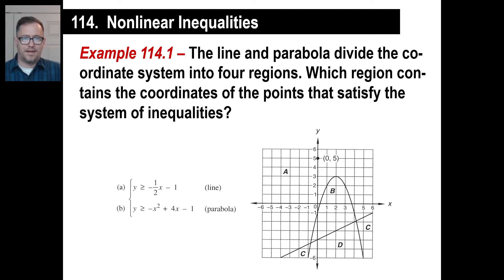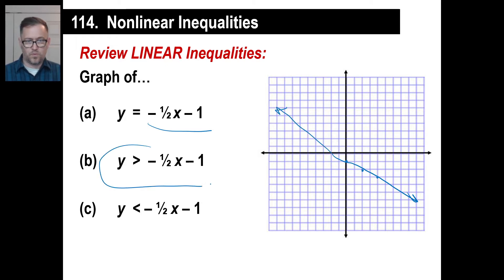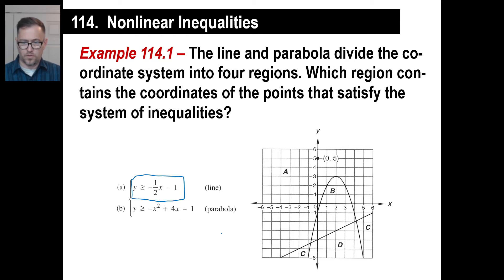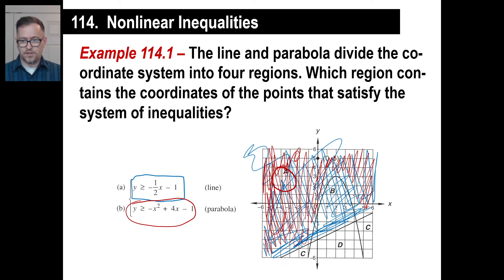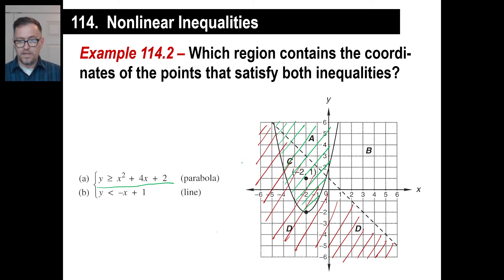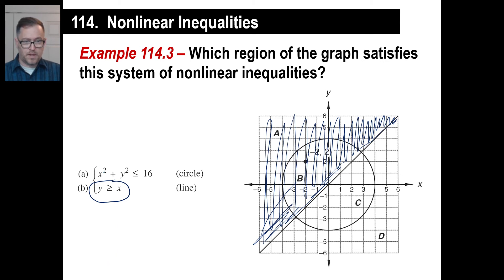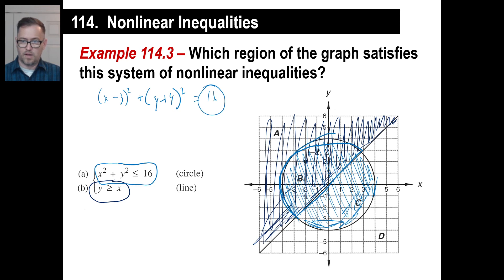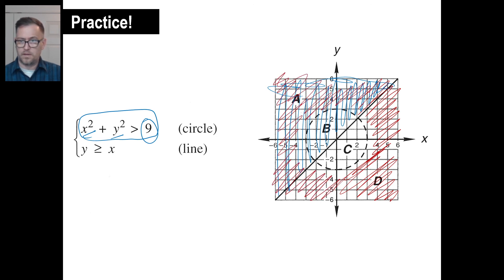Saxon Math - Algebra 2: 3rd Edition (Lesson 114 - Nonlinear Inequalities) - SEE BELOW!